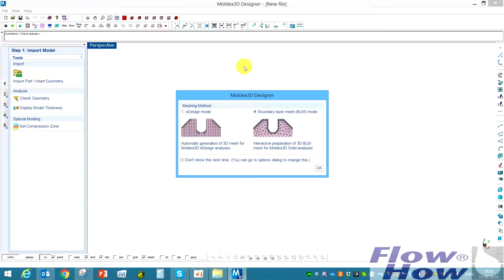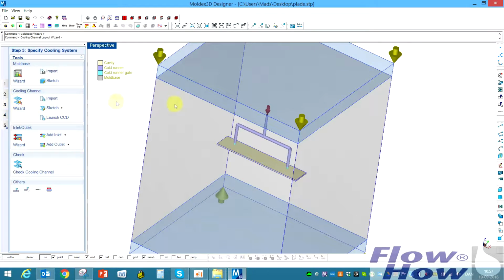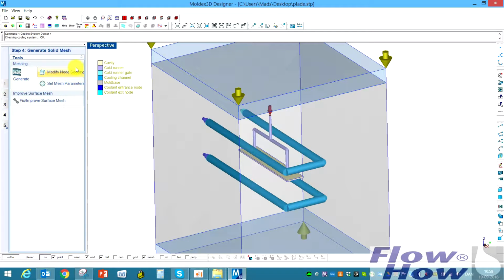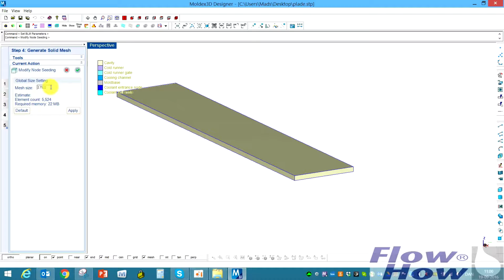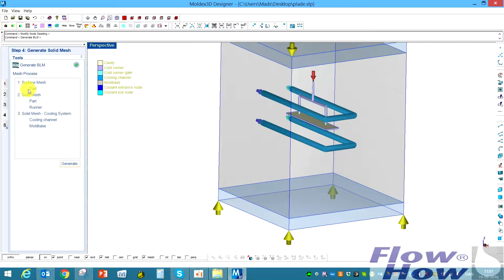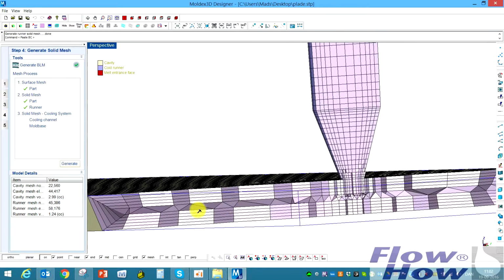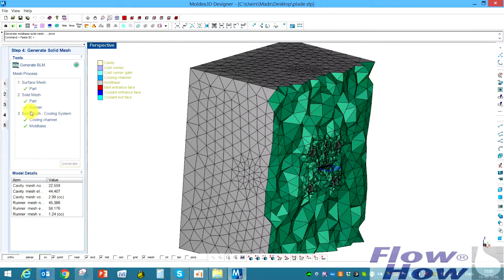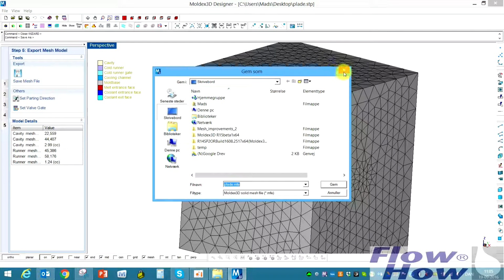Moldex3D R14 sp2 Boundary layer meshing with designer BLM by FlowHow®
A short introduction to Moldex3D designer BLM, meshing faster and easier than and with higher mesh quality.